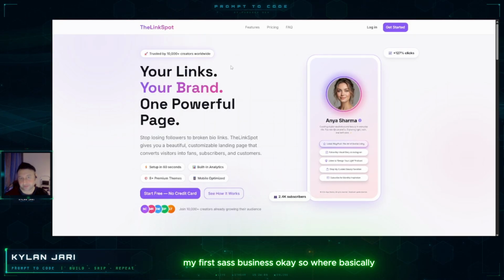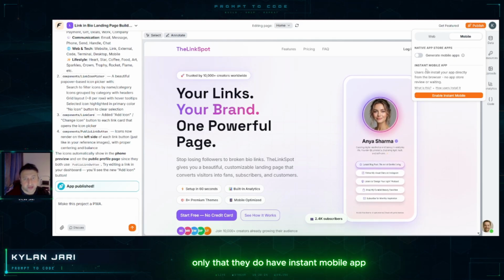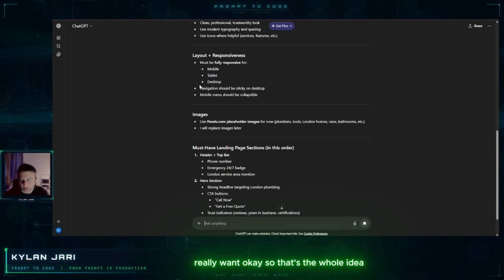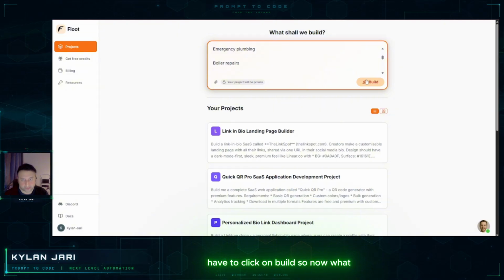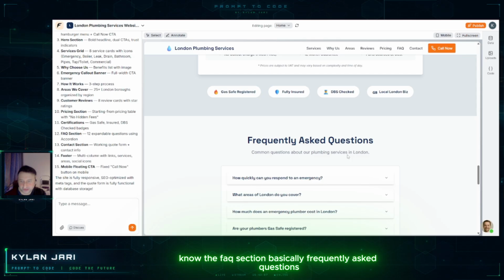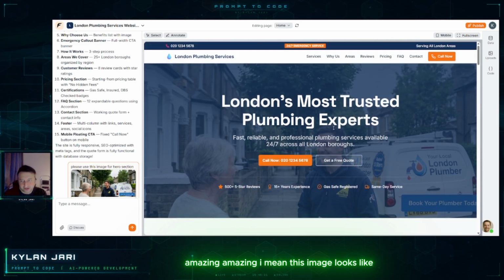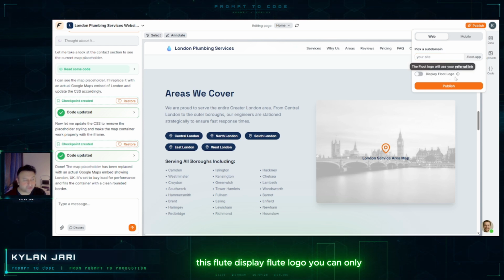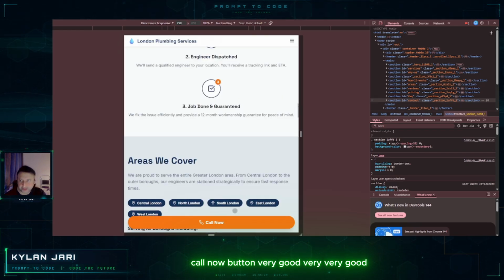I Built a Full Business Website in 15 Minutes with Floot.com | Better Than Lovable?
Watch me build a complete, conversion-optimised plumbing business website from scratch using Floot.com — and it only took 15 minutes!